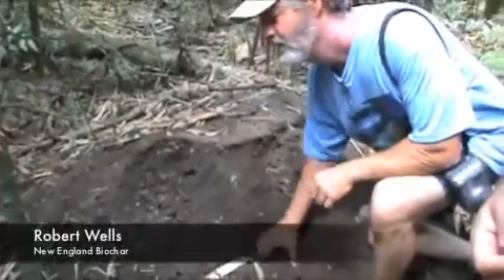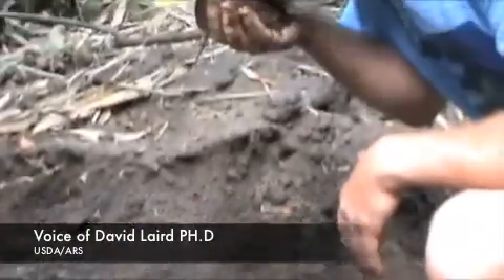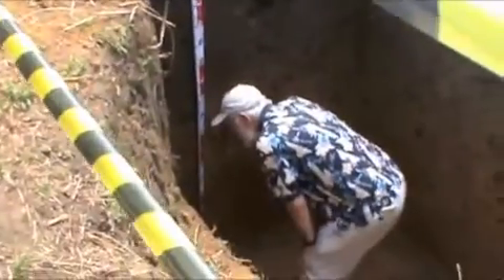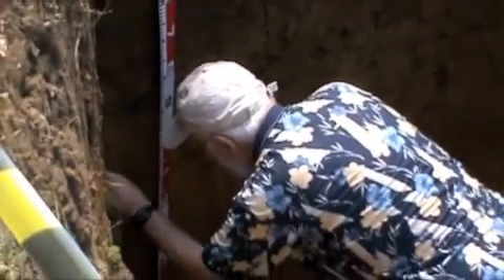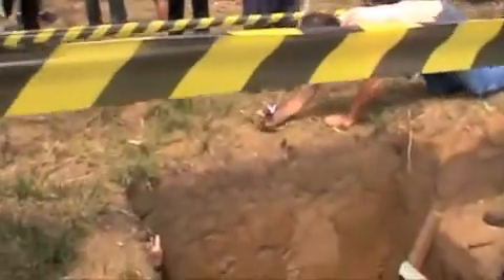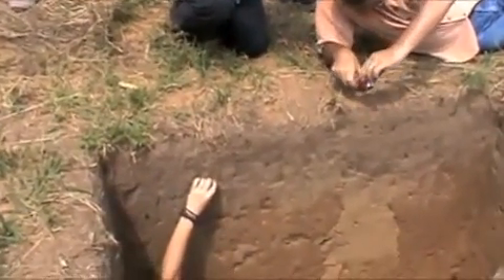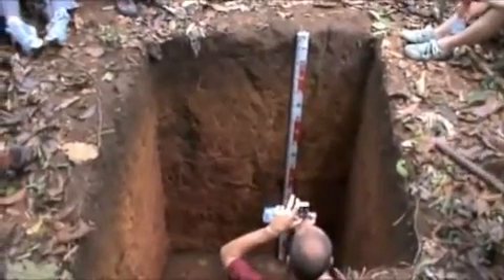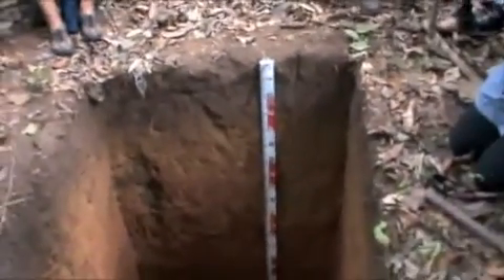Don't Miss The Boat On Biochar!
The EcoTechnologies Group, having become smitten with the powerful promise of biochar, the pyrolysis technologies that create it and its potentials for sustainable agriculture, traveled to Northern Brazil to see the original biochar, called Terra Preta, in action. The journey would become more than expected, and what I would see would convince me of those professed potentials.

I've attempted to share the experience with you here, from the point of view of my DV camera for first hand experience.